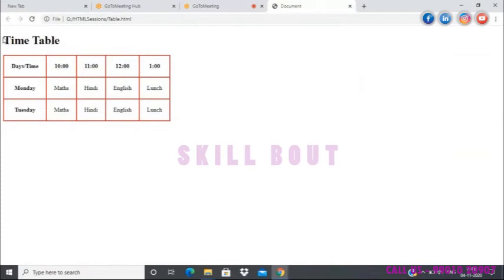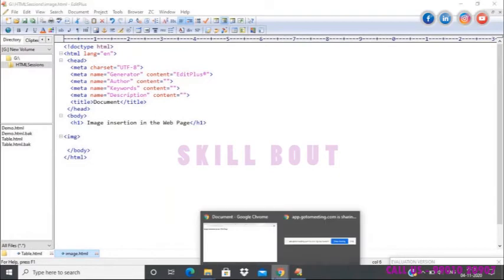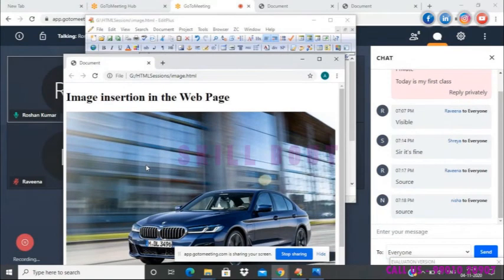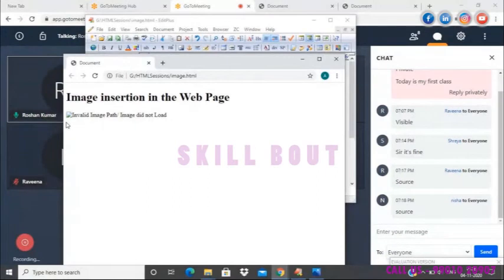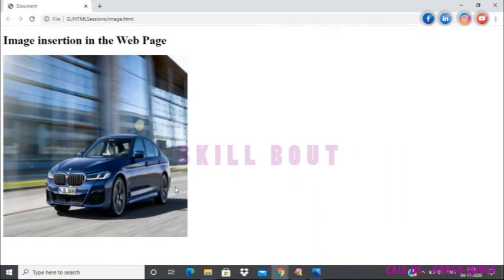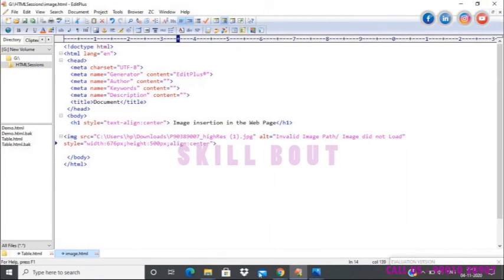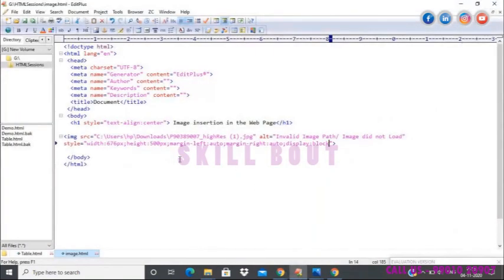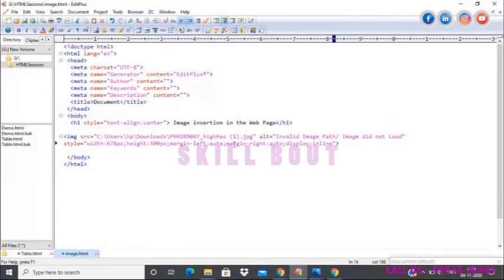How to insert image in webpage using HTML | How to give path to an image in HTML | live | SkillBout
SkillBout
Technical channel